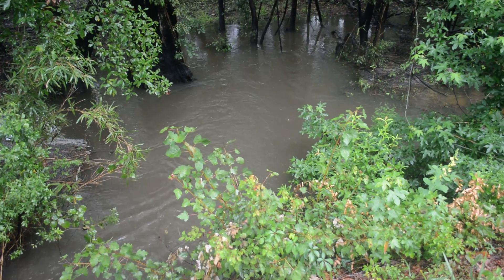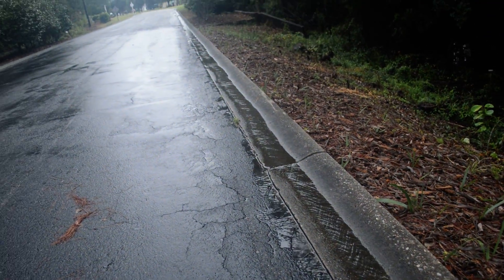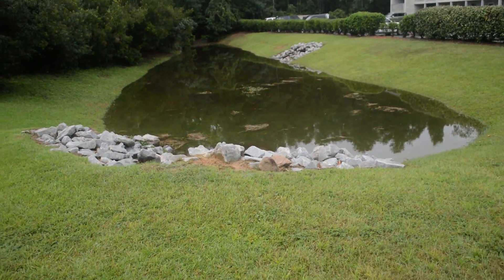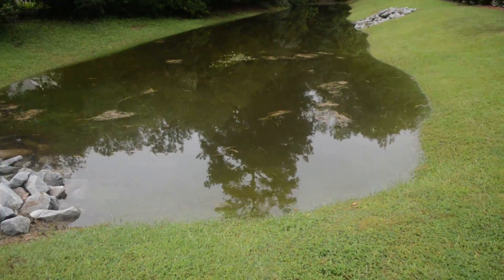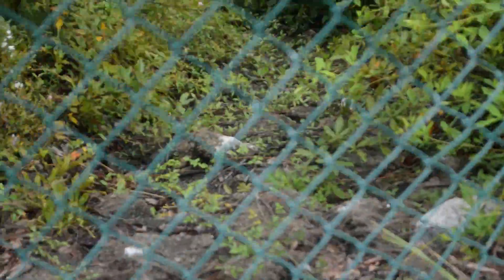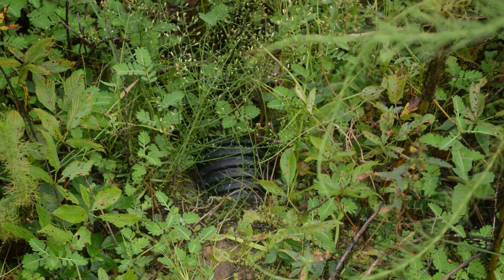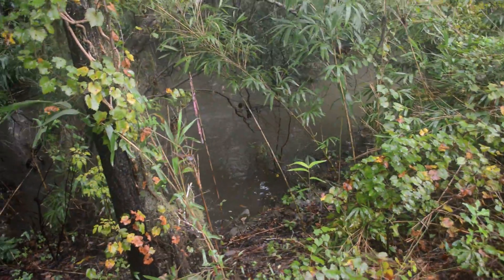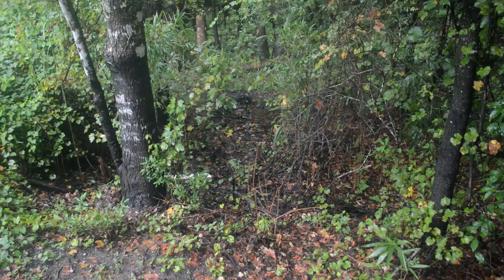Many different drains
September 9, 2020, 11:30 AM  Showing the drains and the Conservation Areas, then trying to find more drains through the area.